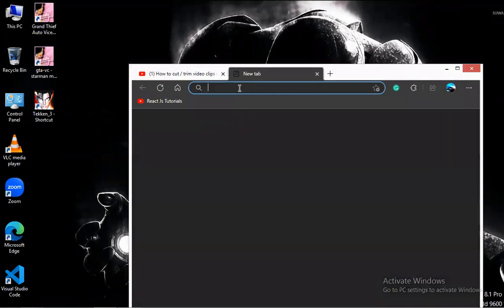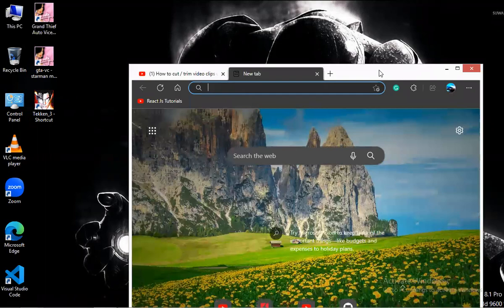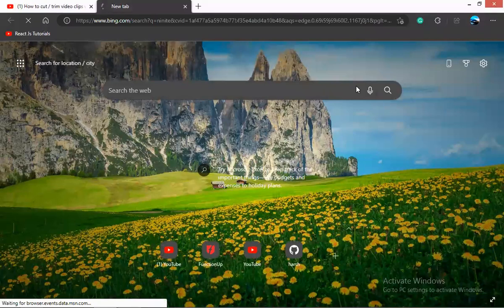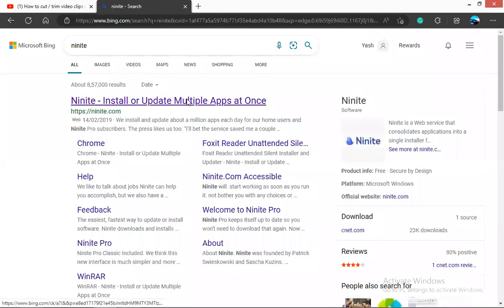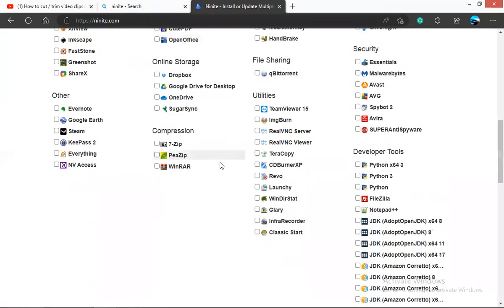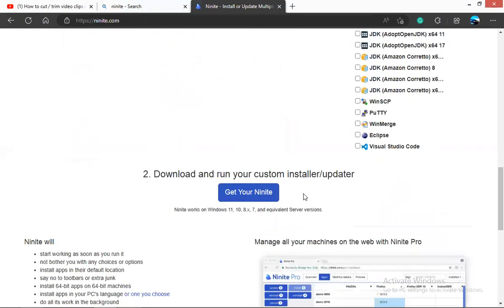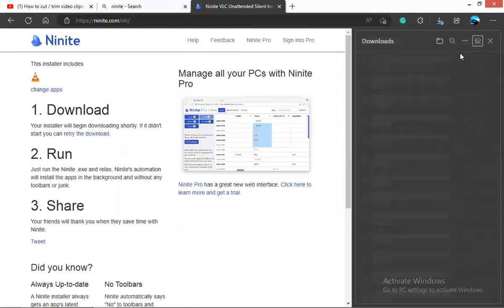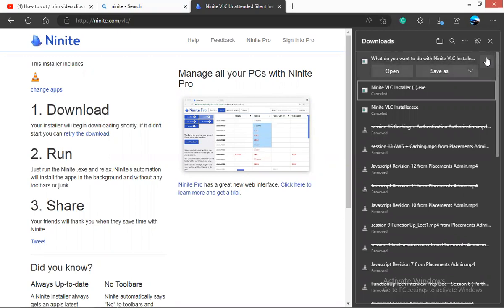Cut Videos From using VLC Media Player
I will tell you how you can cut videos using VLC Media Player in this video.
Link to download VLC Media Player